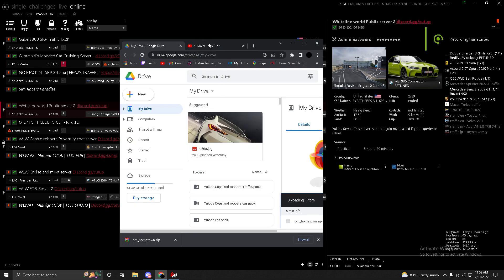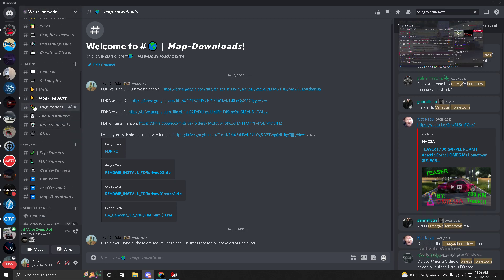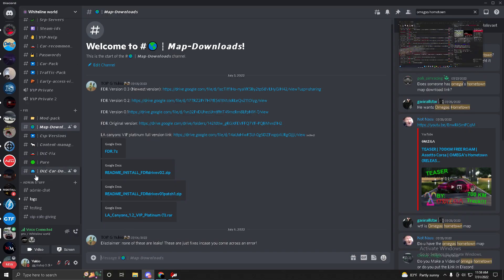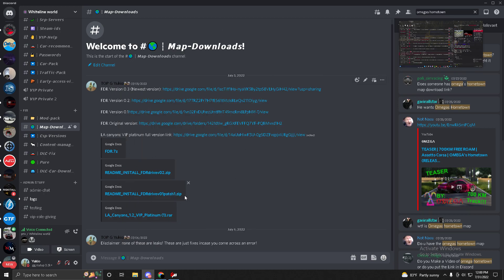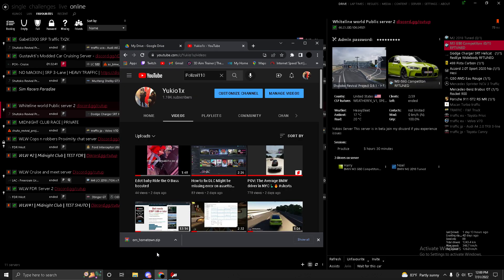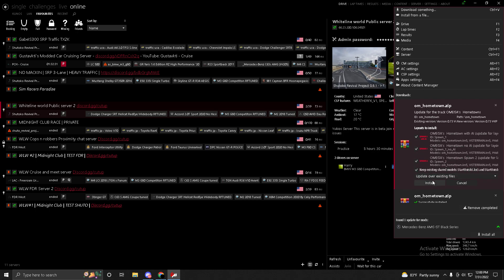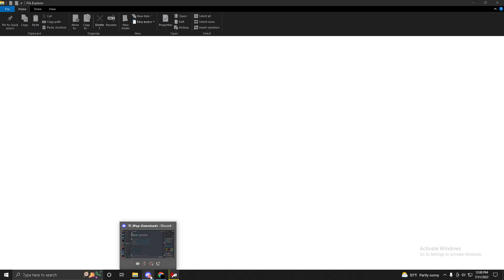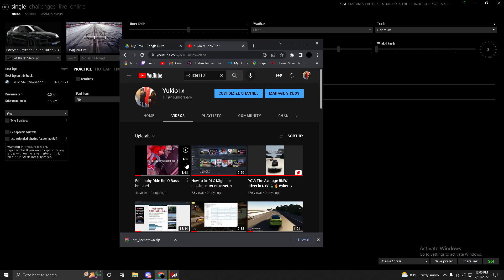How to get Omegas hometown for free (Download link in my discord server)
Download link in my discord server
LOOK IN THE 📁┆𝙈𝙤𝙙-𝙥𝙖𝙘𝙠 Channel (The download is in there)
3.3k+ members
Same server just different links :)

Tags (ignore)
How to setup your Assetto Corsa game, Content manager assetto corsa install guide, Assetto corsa setup guide